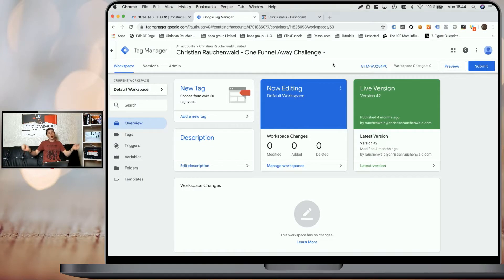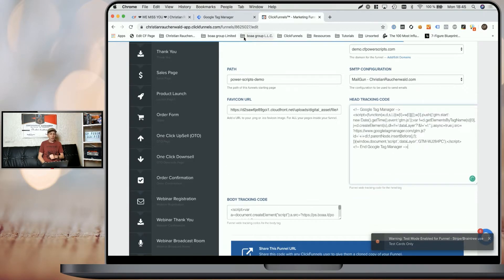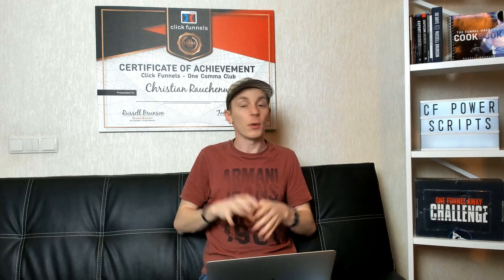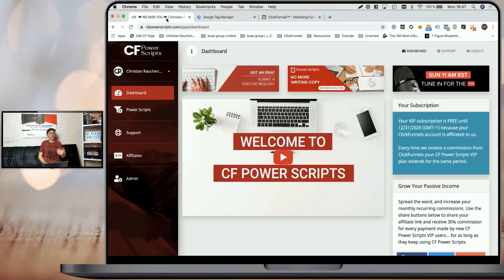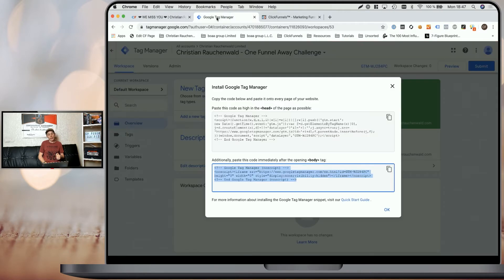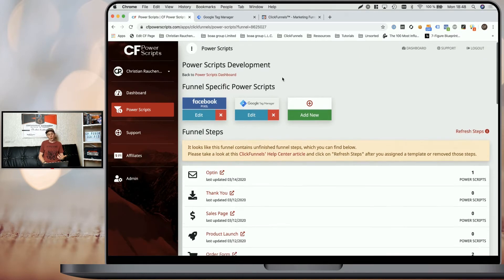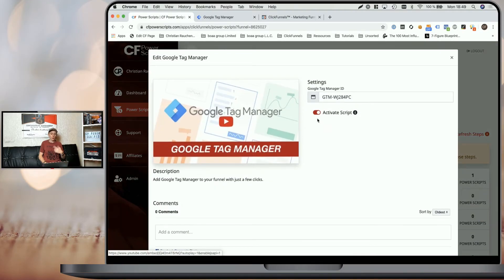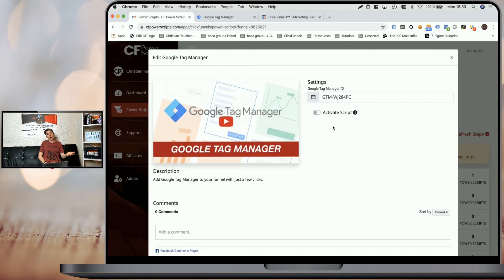ClickFunnels Tutorial: Different Ways To Add Google Tag Manager To Your Funnels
ClickFunnels Step By Step Tutorial: Learn Two Different Ways To Add Google Tag Manager To Your Funnels In ClickFunnels

In this ClickFunnels tutorial for beginners and advanced users, I'm going to show you, two different ways on how you to add Google Tag Manager to your funnels, funnel steps, and funnel pages in ClickFunnels.

First, we are going to cover the regular way of adding the Google Tag Manager JavaScript as custom code to your funnels header and body tracking code section within your ClickFunnels account.

And additionally, I am going to show you step by step how you can use the Google Tag Manager Power Script, offered by CF Power Scripts, to add Google Tag Manager to your funnels hosted in ClickFunnels without the need to add any of Google's Tag Manager code manually to your funnels.